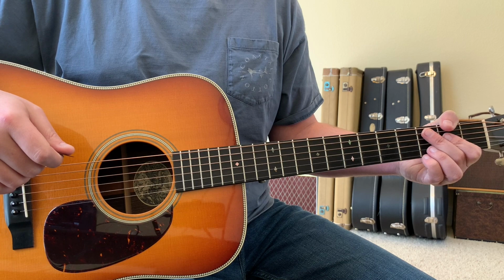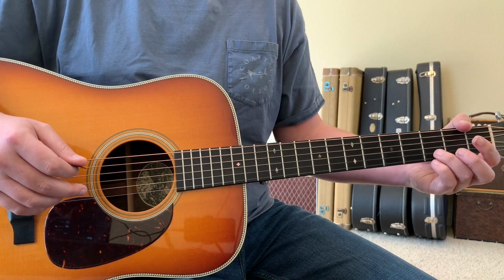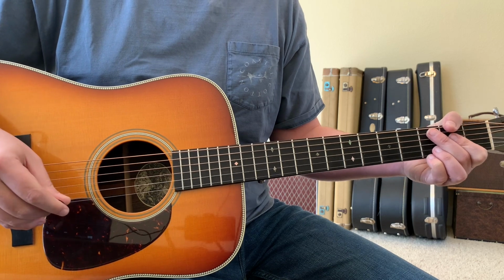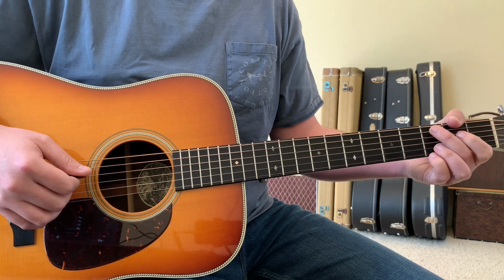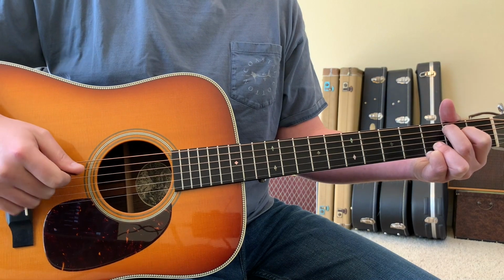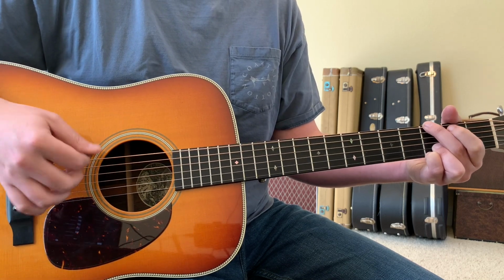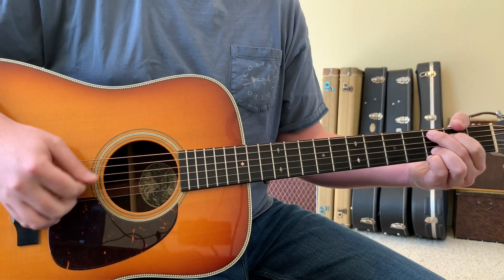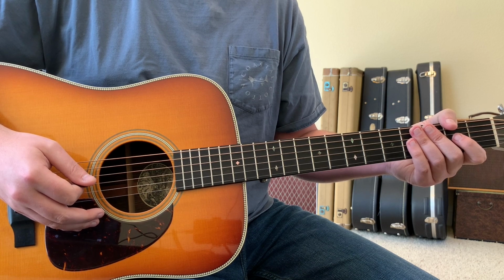Ryan Bingham Southside Of Heaven Guitar Lesson, Chords, and Tutorial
Southside Of Heaven by Ryan Bingham, is a great song to learn on guitar.  There are lots of lessons and tutorials out there... this is the only one that will definitively teach you how to approach this Ryan Bingham song, Wolves. Here, you'll learn the Southside Of Heaven chords and movements. This Ryan Bingham Southside Of Heaven tutorial and guitar lesson correctly shows how to execute the song in the proper key, while teaching rhythm consistent and sensible to how Southside Of Heaven is played by Ryan Bingham on guitar.  You will be accurately covering Southside Of Heaven by Ryan Bingham after following this lesson.